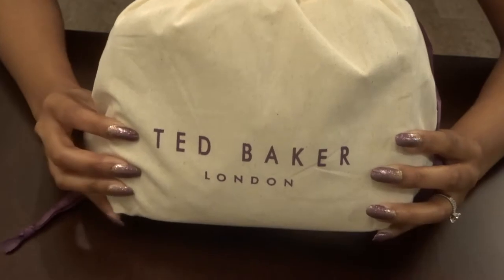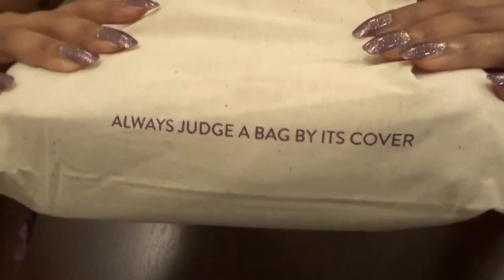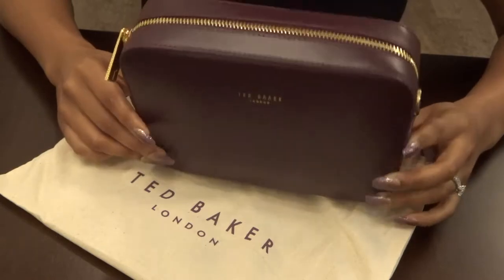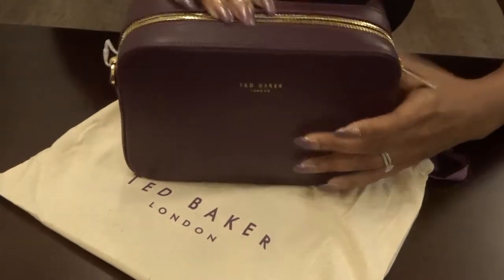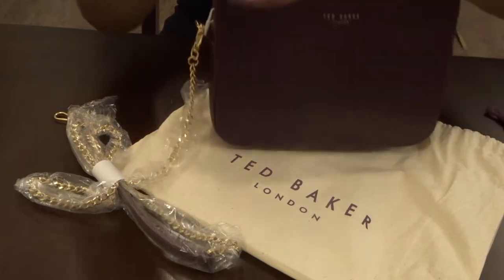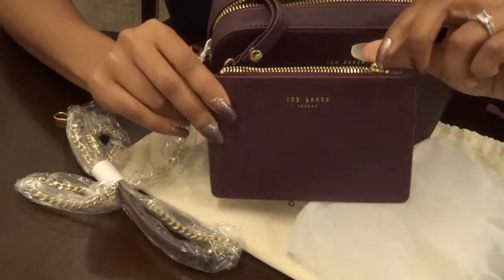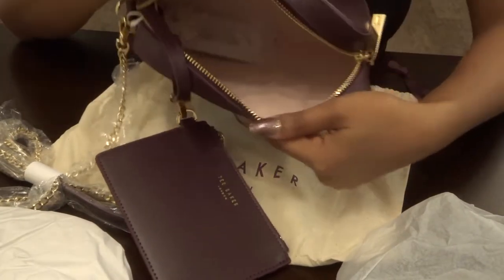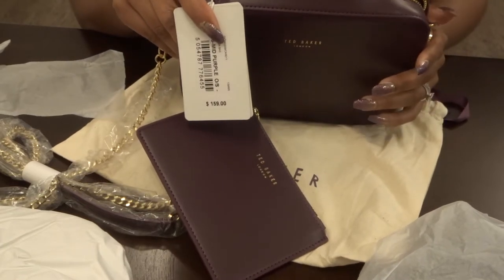💜 TED BAKER 'Caseyy"👜 Unbagging!💜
Looking for a super cute bag that's stylish and great for any occasion?

Link for this bag